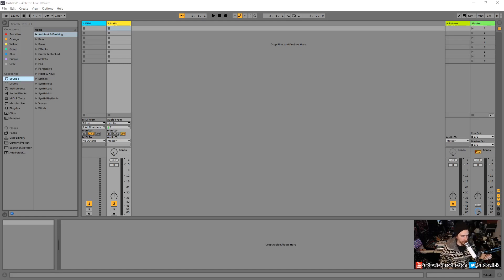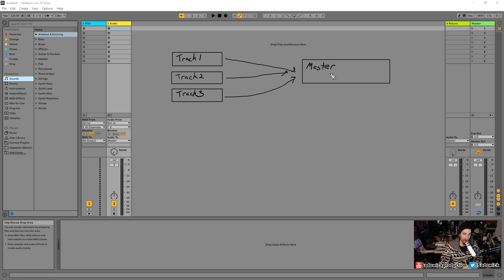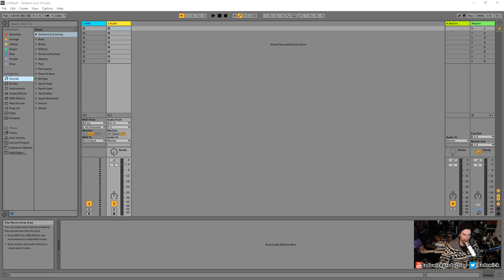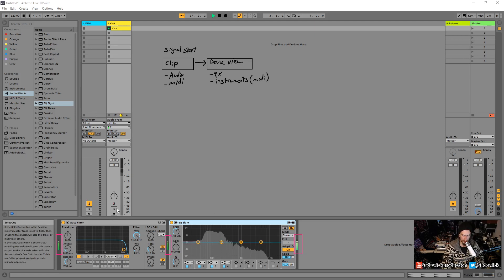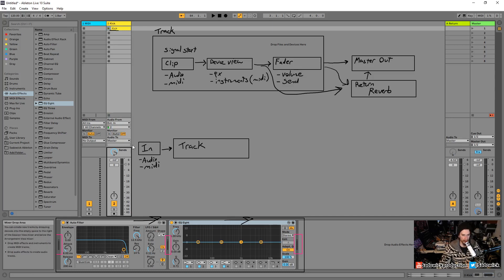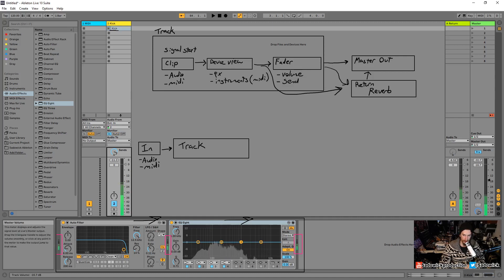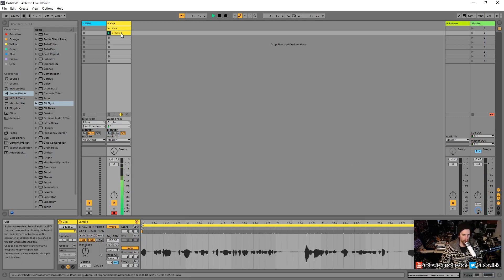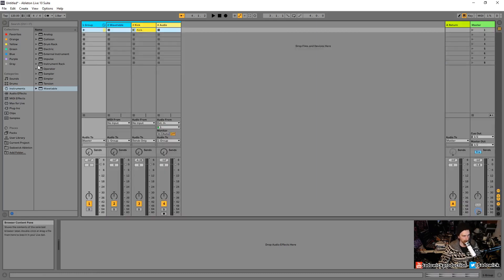Ableton Live 10 Ultimate Tutorial 05 - Signal Flow